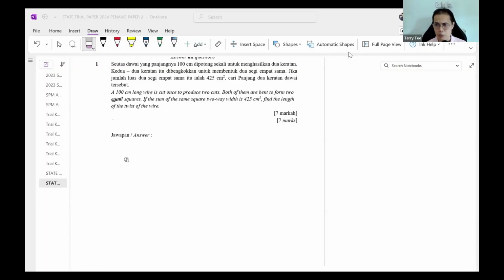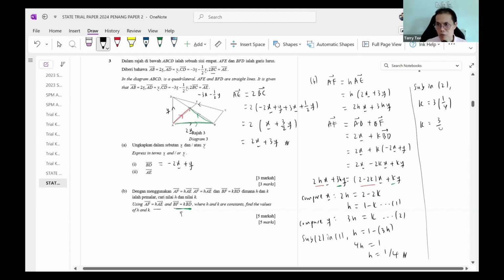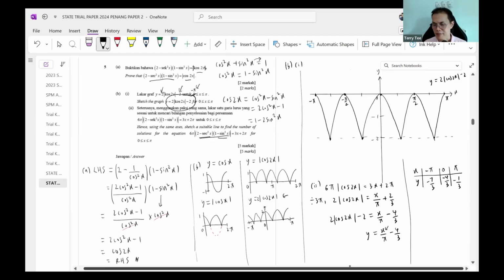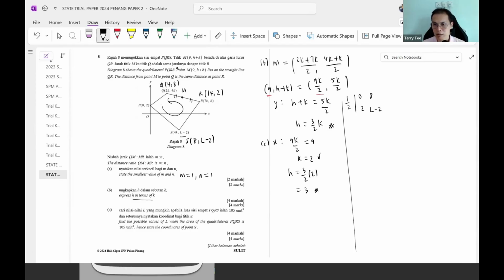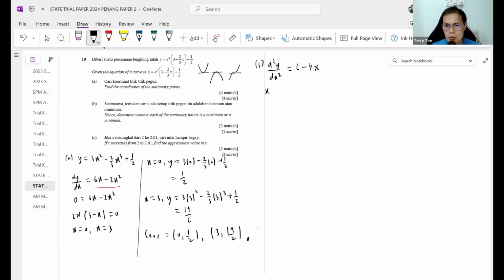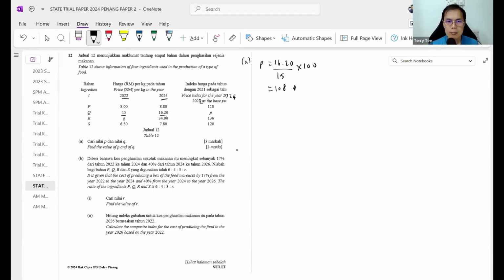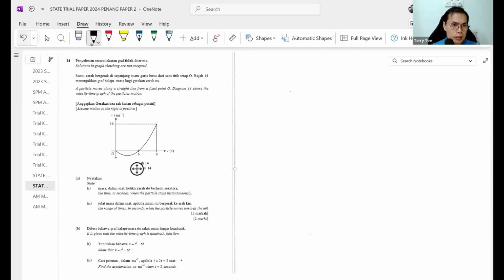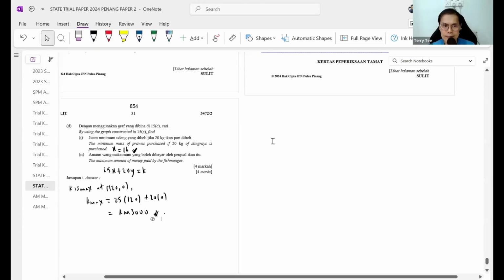Additional Mathematics Trial SPM 2024 Pulau Pinang Paper 2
Join the SPM Additional Mathematics expert, Mr Terry, as they answer Pulau Pinang's Additional Mathematics Trial SPM 2024 Paper 2.

Timestamps:
0:00:00 Intro
0:00:12 Question 1 – F4 : 3.0 Systems of Equations
0:04:34 Question 2 – F4 : 4.0 Indices, Surds and Logarithms
0:11:10 Question 3 – F4 : 8.0 Vectors
0:17:20 Question 4 – F4 : 2.0 Quadratic Functions
0:22:59 Question 5 – F5 : 6.0 Trigonometric Functions
0:35:55 Question 6 – F4 : 5.0 Progressions
0:40:29 Question 7 – F5 : 3.0 Integration
0:46:25 Question 8 – F4 : 7.0 Coordinate Geometry
0:53:44 Question 9 – F4 : 6.0 Linear Law
1:05:23 Question 10 – F5 : 2.0 Differentiation
1:11:55 Question 11 – F5 : 5.0 Probability Distribution
1:23:42 Question 12 – F4 : 10.0 Index Number
1:30:03 Question 13 – F4 : 9.0 Solutions of Triangles
1:41:06 Question 14 – F5 : 8.0 Kinematics of Linear Motion
1:50:38 Question 15 – F5 : 7.0 Linear Programming